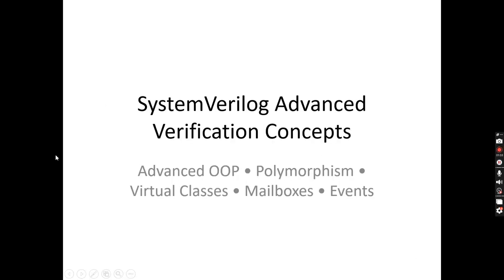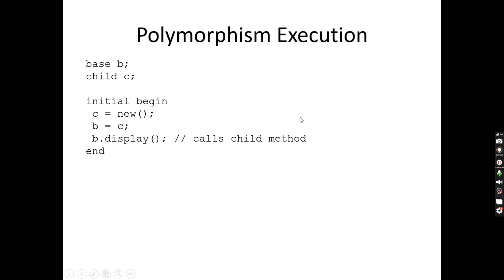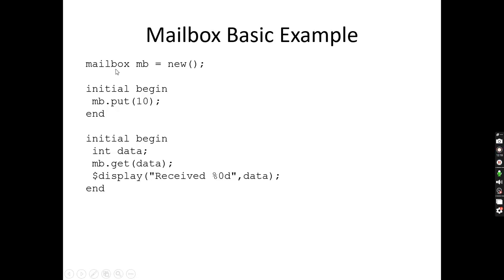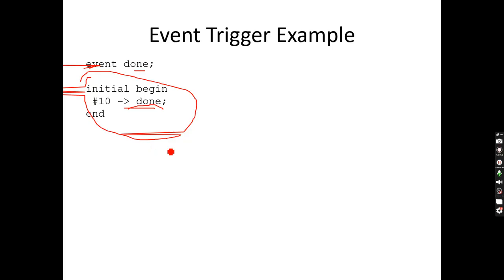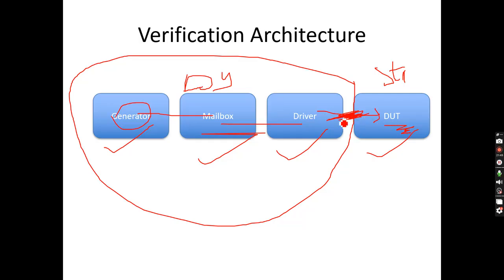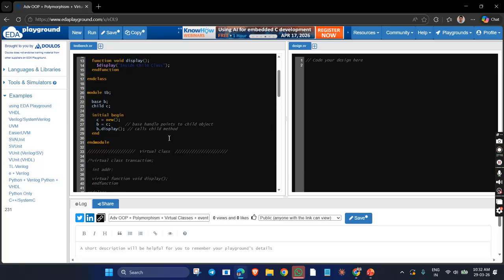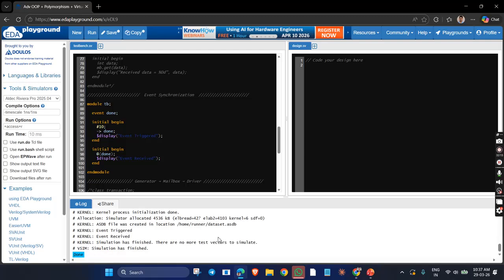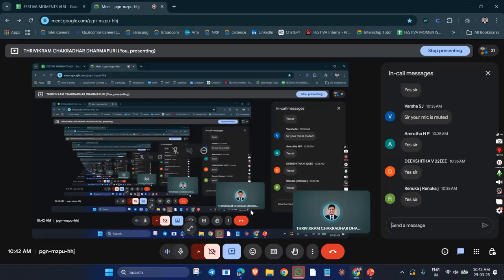VLSI SV module 3 session 3 (Advanced OOP + Polymorphism + Virtual Classes + Mailboxes + Events)